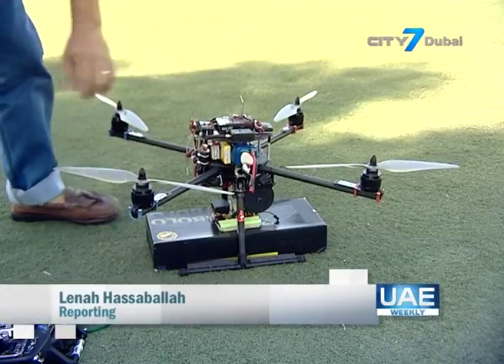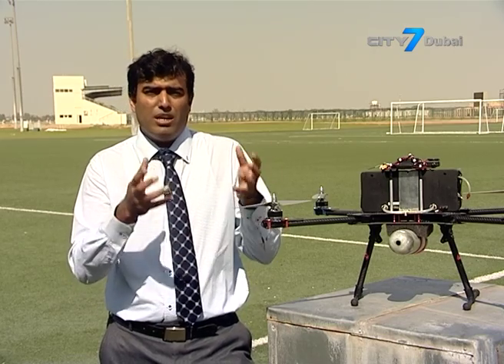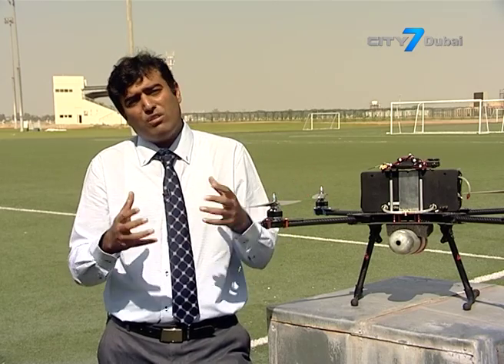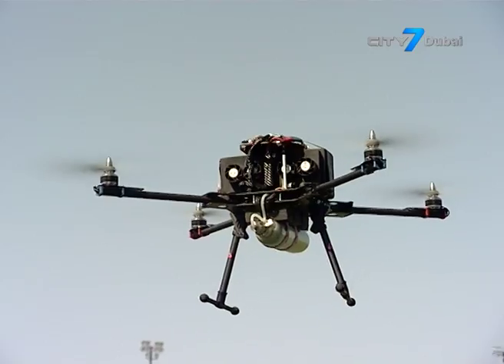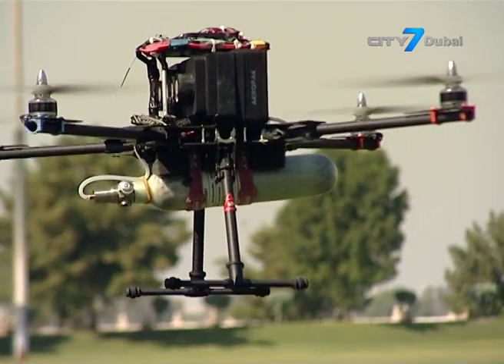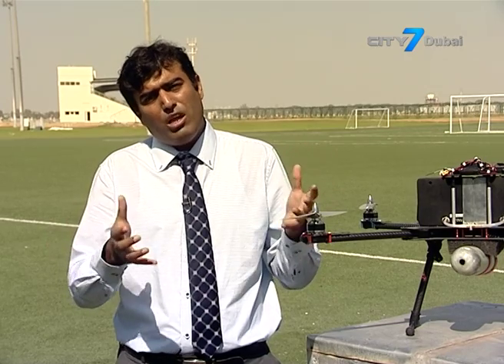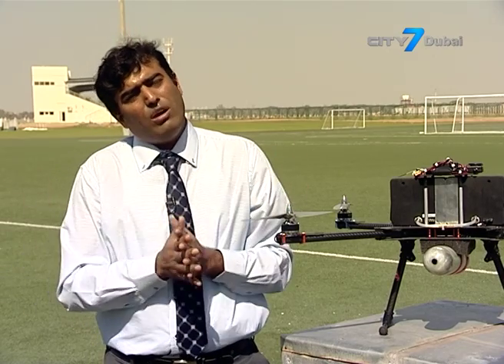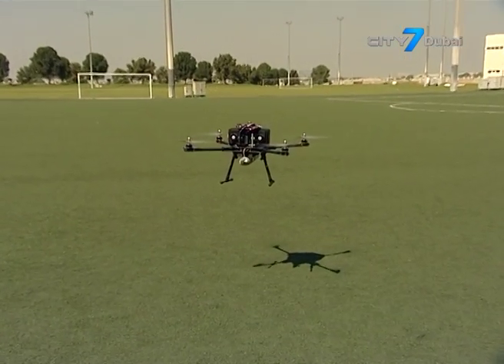Green Drones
Drones have begun to occupy our skies, mainly used for pleasure by drone enthusiasts, or to snap images and video. But a team of researchers at The American University in Sharjah have taken it a step further, and successfully conducted a hydrogen fuel cell powered drone, the first of it’s kind to take flight outdoors. The drone is completely green, producing no harmful fumes, and can be used to carry out a variety of tasks...as Lenah Hassaballah finds out.